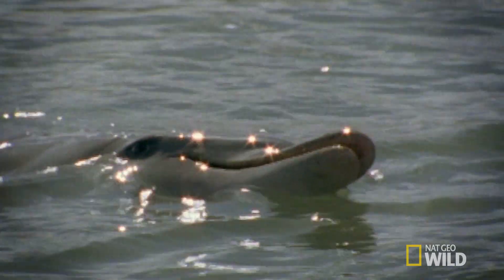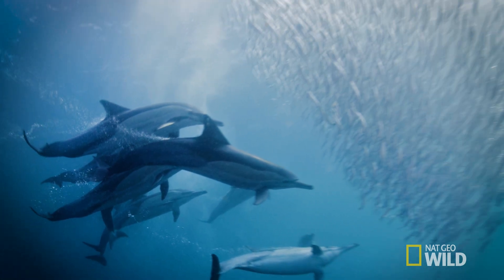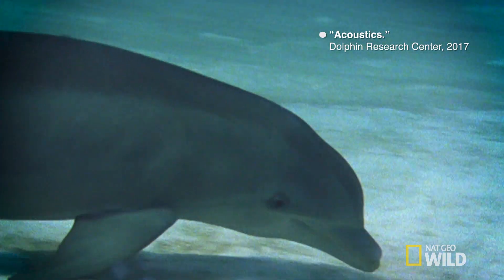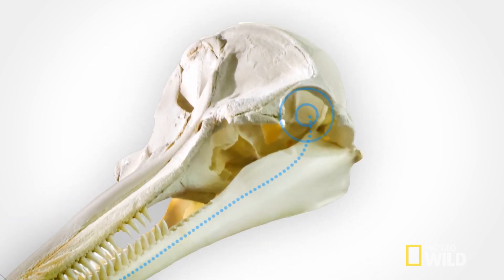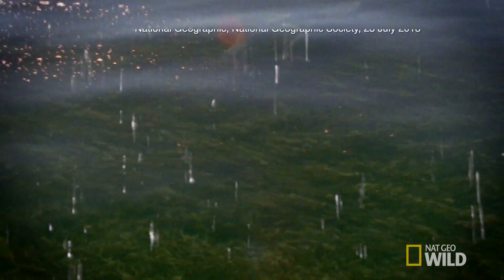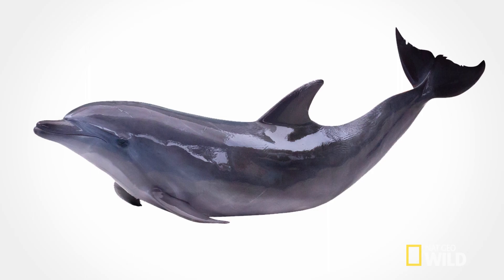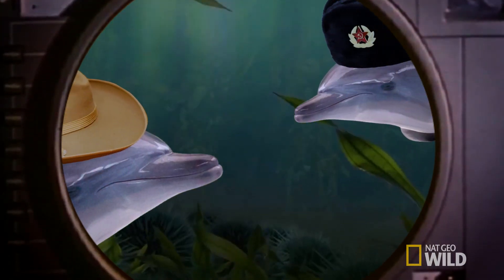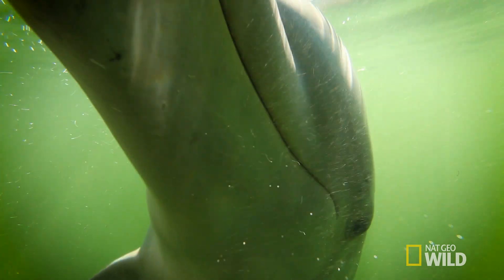Encrypted Communication with Dolphins | Nature Tech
Echolocation, also known as biosonar, is sort of like the dolphin version of a smartphone. Dolphins use it to navigate, protect themselves, hunt and locate prey.